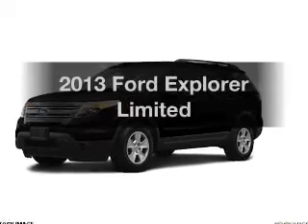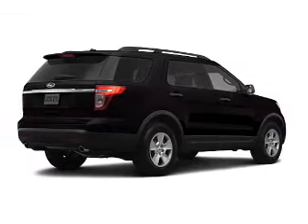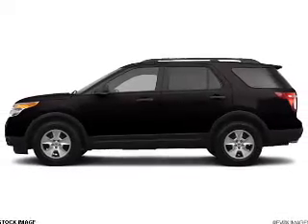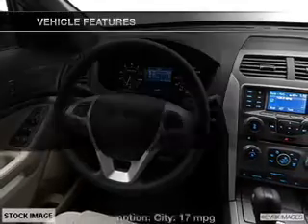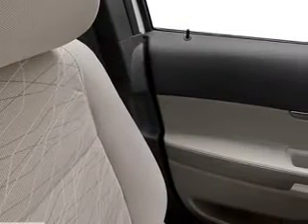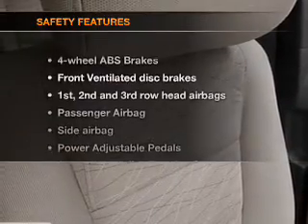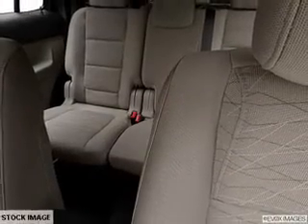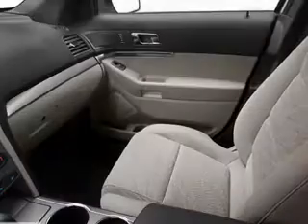2013 Ford Explorer - Brighton MI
Year: 2013
Make: Ford
Model: Explorer
Trim: Limited
Engine: 3.5 liter 6 cylinder 24 valve
Transmission: 6-Speed Automatic
Color: Tuxedo Black
Mileage: 0
Address:
8240 West Grand River